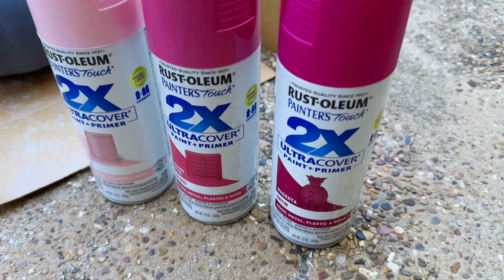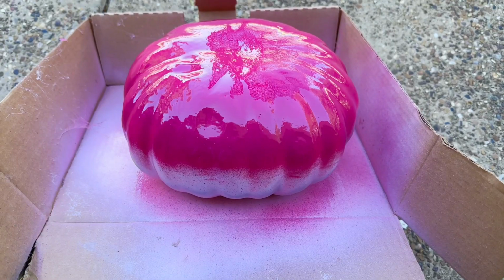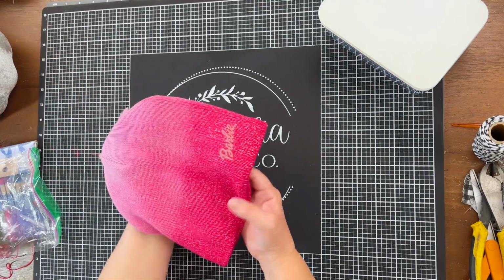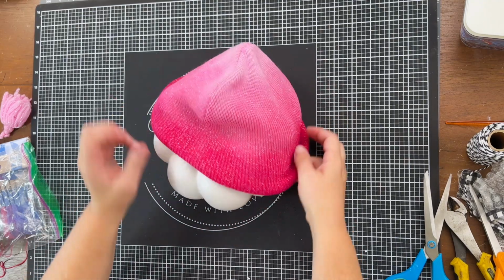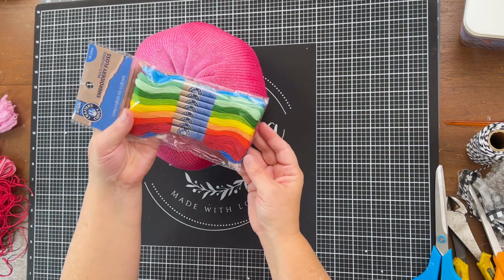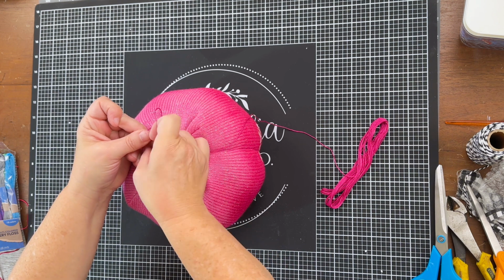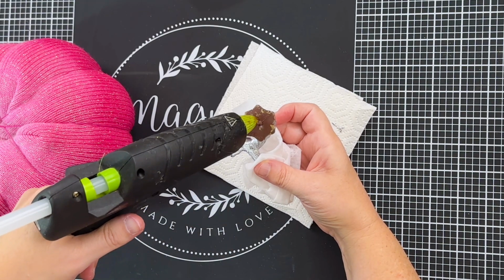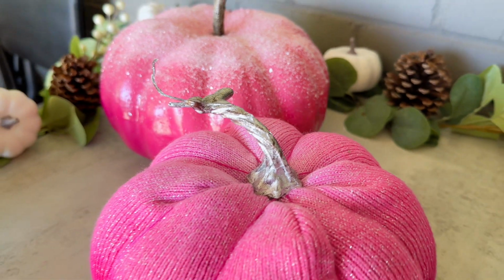💗 How to Make Barbie Pink Pumpkins | Halloween 2023 | Dollar Tree DIY Glam Pumpkin Decor Tutorial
🎨 Get ready to unleash your creativity with these stunning Barbie-inspired pumpkins, perfect for all the pink lovers out there! We'll show you step-by-step how to transform ordinary Dollar Tree foam pumpkins into chic and fabulous masterpieces using a clever beanie hack. 💡💕

👉 So, grab your pink beanies and let's get crafting! Hit the play button and join us in creating a Barbie-inspired fall decor that will have your friends and followers swooning. 🎬👍

Links and Timestamps
00:00 Intro
00:25 Spray Painted Ombre Barbie Pink Pumpkins
01:42 Diamon Dust (aff link)👇👇
02:19 Barbie Beanie Pumpkin DIY
07:33 White Pumpkin Garland (aff link)👇👇